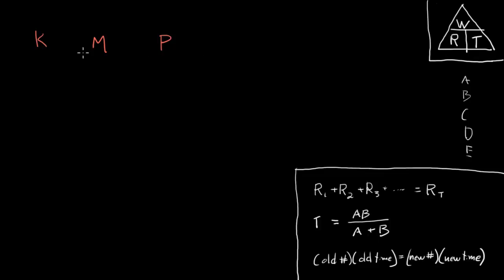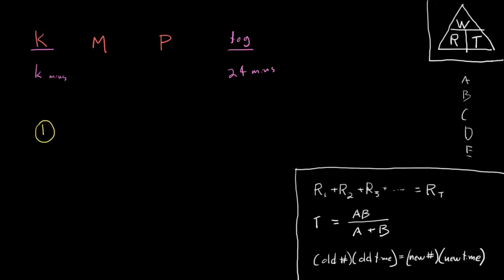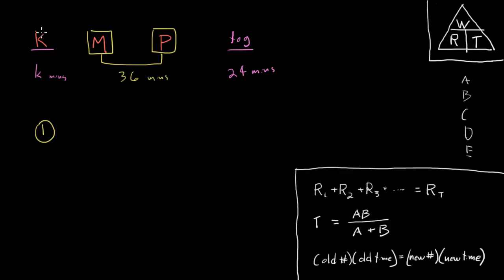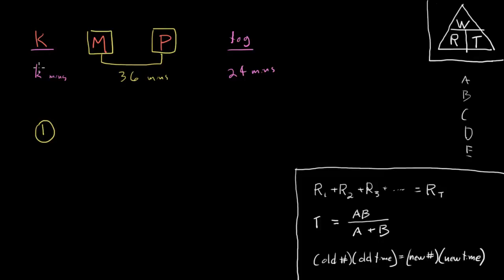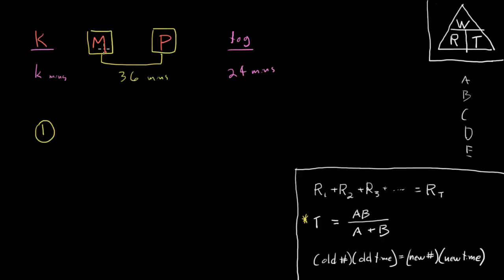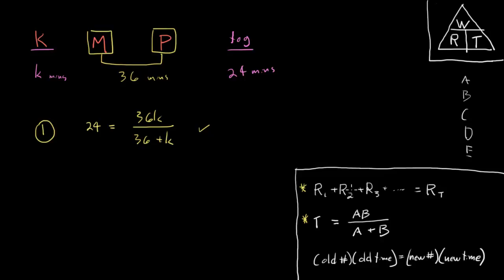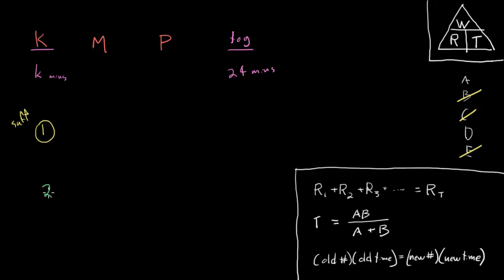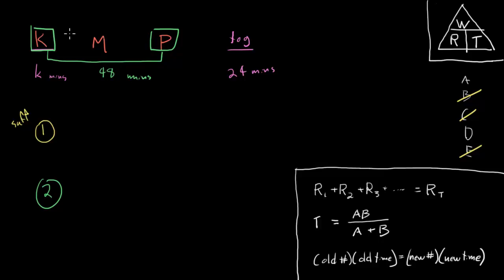GMAT Official Guide 2017 Question 328 - Method 1 (Logic)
Three machines K, M, and P, working simultaneously and independently at their respective constant rates, can complete a certain task in 24 minutes. How long...